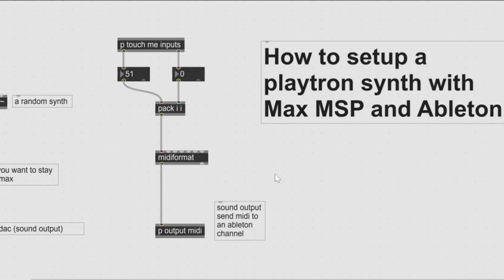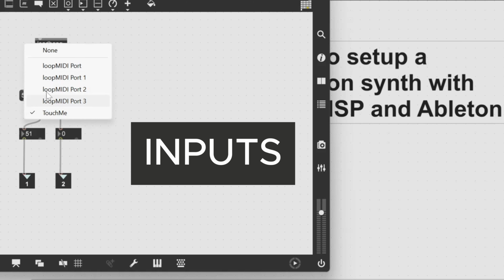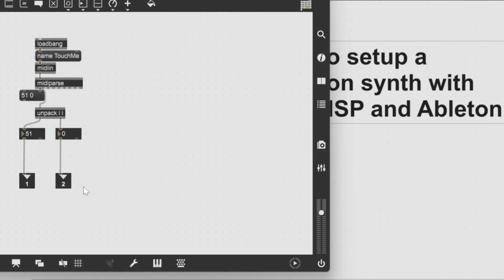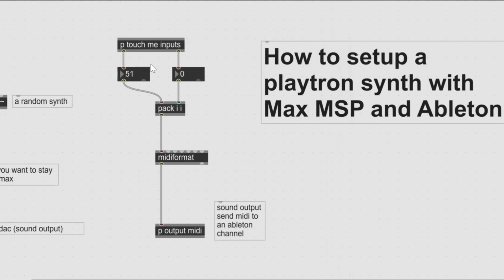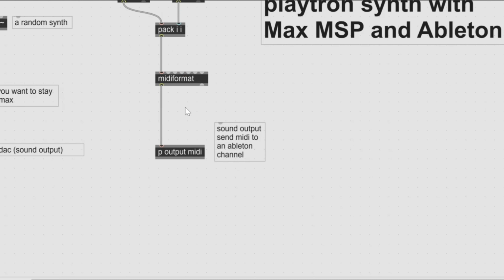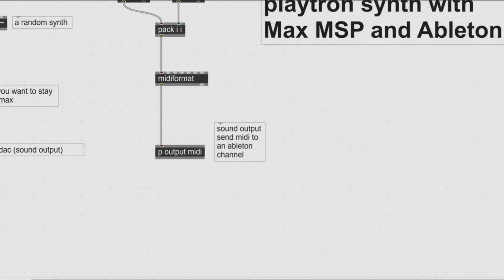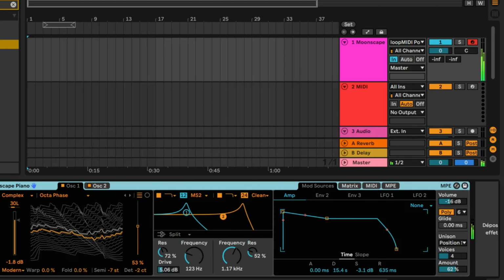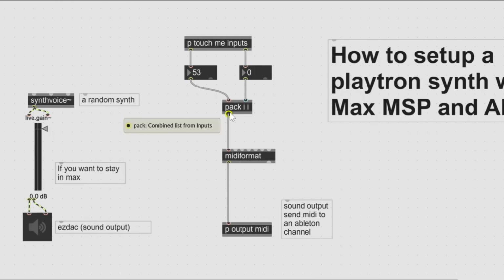Tutorial: How to setup Playtron with Max MSP and Ableton by victor chambolle-solaz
Step by step explanation on how to setup Playtron with Max MSP and Ableton.